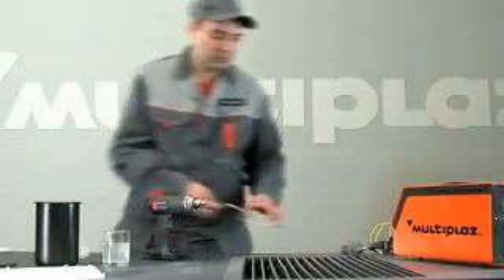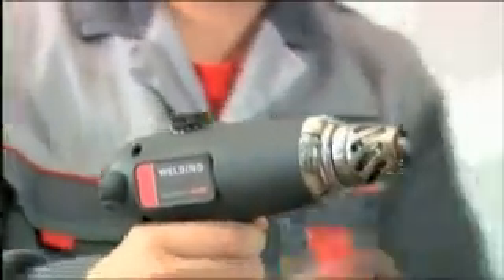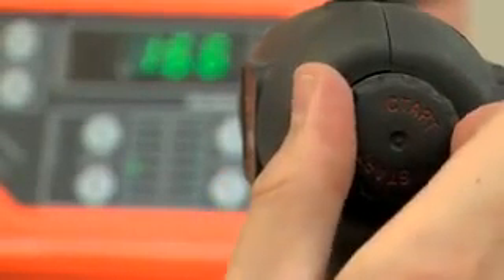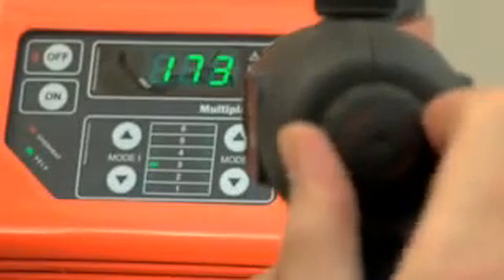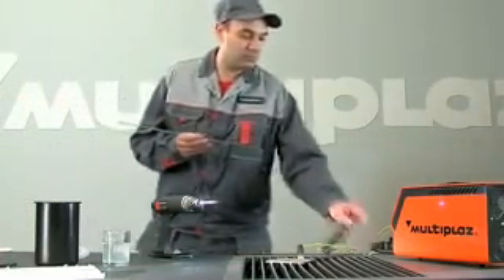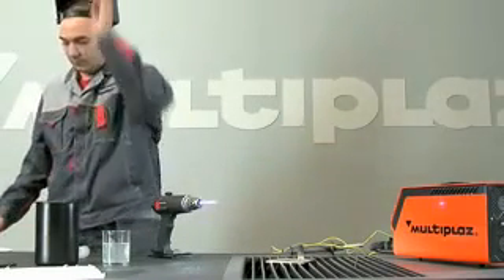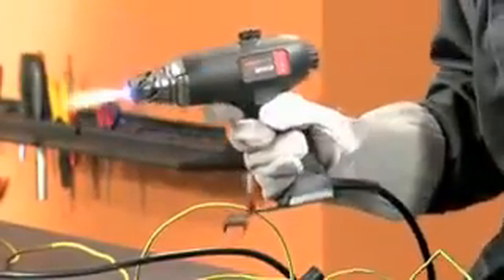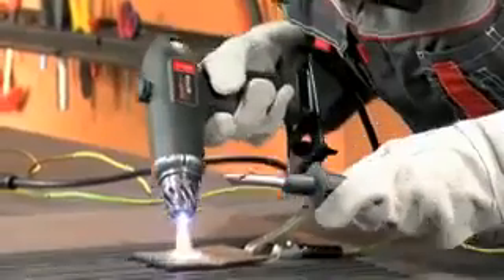Thiết bị hàn cắt plasma đa năng Multiplaz 3500 - Mai Thủy0913238023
Công ty TNHH TV TM KT Mai Thủy

Thiết bị hàn cắt đa năng dạng cơ động Multiplaz 3500 được trao giải thưởng "Grand Prix Award" cho công nghệ mới siêu việt ở buổi triển lãm các sáng chế thế giới tổ chức tại Genava-Thụy Sĩ.
Multiplaz là công ty duy nhất trên thế giới có bằng sáng chế cho công nghệ hàn độc đáo này: với việc dùng nước hay dung dịch nước-rượu thay cho khí gas (shielding). Đây là công ty đầu tiên trên thế giới dùng nước thường từ vòi để gia nhiệt vật liệu bằng cách biến nước thành dòng hồ quang 14400°F (8000°C).
MULTIPLAZ-3500 là một thiết bị plasma di động đa chức năng dùng để cắt, hàn và hàn vảy thép, nhôm, đồng, gang, đồng thau và các vật liệu khác.

MULTIPLAZ-3500 có thể cắt bất kỳ vật liệu nào, bao gồm thép hợp kim cao, thép không rỉ mà không thể cắt bằng cắt gió đá. Cắt gạch ceramic, thạch anh, gạch rỗng, bê tông và các vật liệu không bắt cháy khác là tính năng độc đáo của Multiplaz-3500.
MULTIPLAZ-3500 có thể thay thế cho rất nhiều thiết bị như: máy hàn, mỏ hàn khí gas, máy cắt, quạt sấy công nghiệp, cưa lọng, đèn khò, máy hàn biến tần.
Máy hàn cắt MULTIPLAZ-3500 được thiết kế để làm việc với 100% duty cycle, 24 giờ/ngày, 7 ngày/tuần
Hiệu suất vận hành là lợi thế quan trọng của thiết bị này. Do việc tiêu thụ năng lượng thấp, Multiplaz 3500 có thể tập trung dòng plasma vào các tia rất nhỏ như laser
Tính năng này cho phép bạn làm chảy cả tấm kim loại dày tới 12" (300mm) tới độ sâu 7/16" (10mm), hàn tấm mỏng 1/64: (0.5mm) với tấm dày, phủ lớp kim loại lên các phụ tùng/chi tiết và hàn chì lên thép công cụ .

Phân phối bơi công ty TNHH TV TM Kỹ thuật Mai Thủy